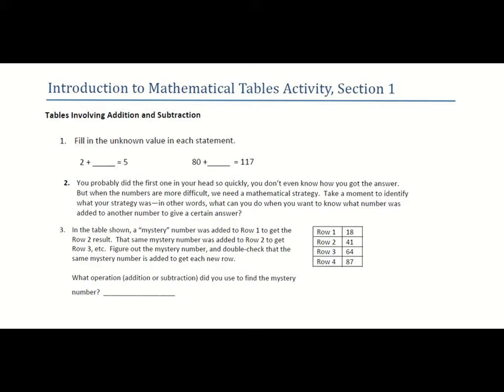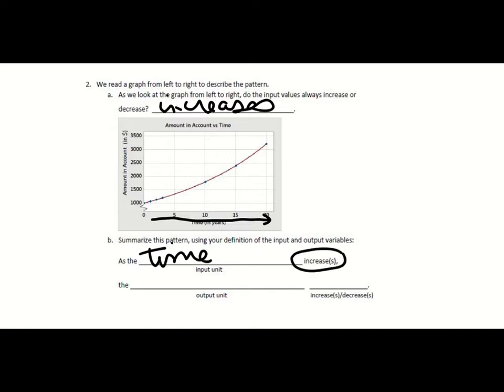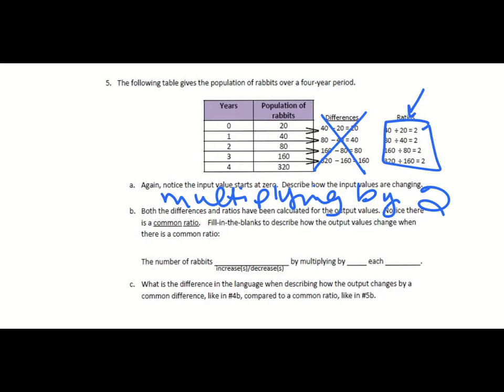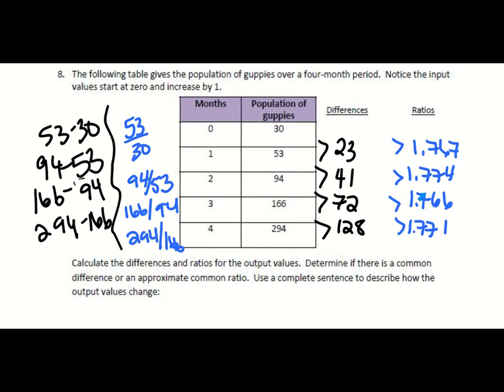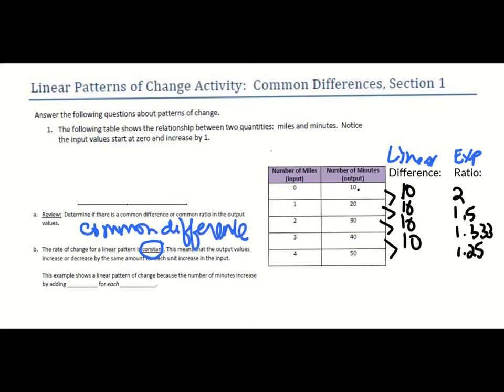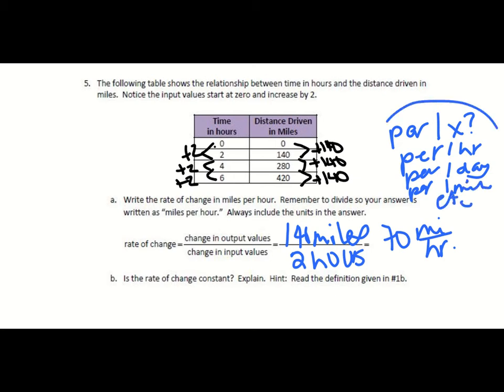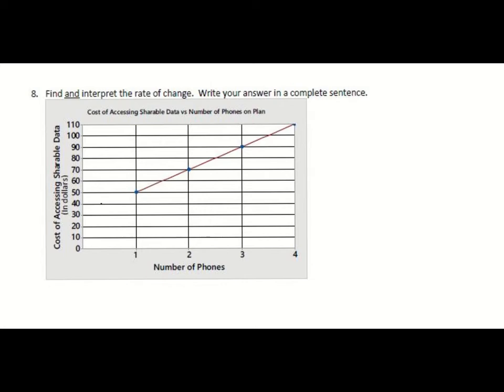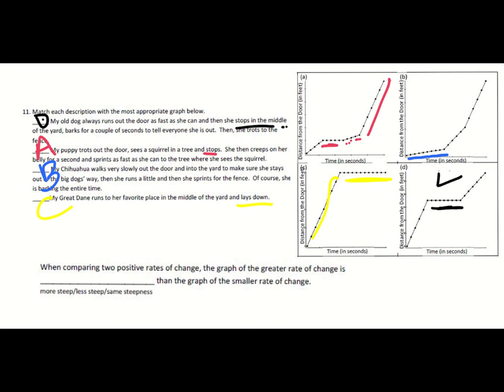Unit 3 Section 1 video